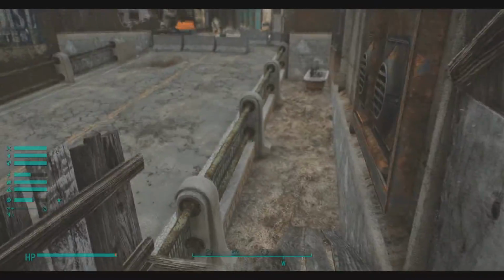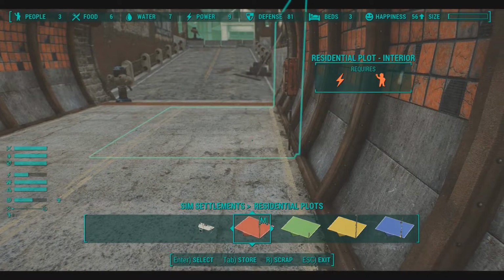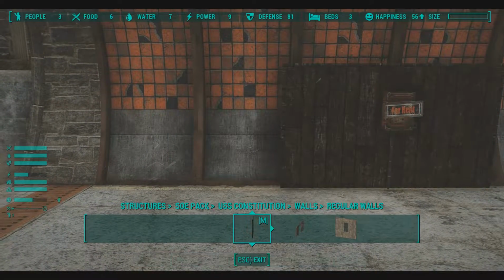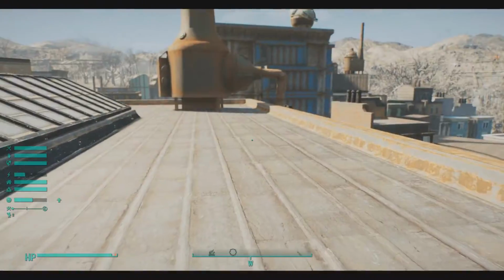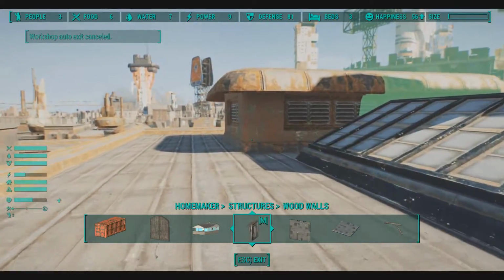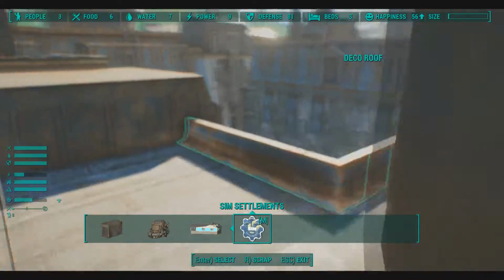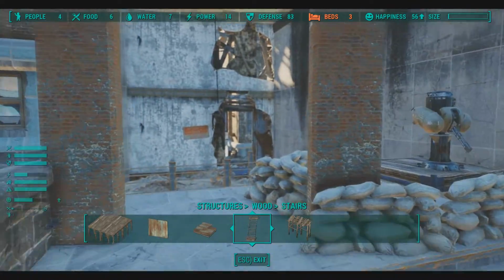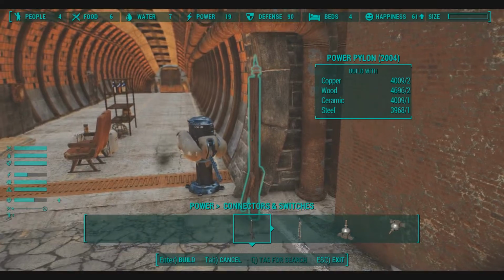MULTIPLE RAIDS! || Fallout 4: Sim Settlements [Modded] || Hangman's Alley Build #3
==MOD LIST==

* Note: These are not listed in load order. I manage my load order with Vortex

- Sim Settlements + Expansions
- Create Your Own Difficulty
- Homemaker Complete
- Increased Settler Population
- Arbitration Combat AI
- Armorsmith Extended
- Longer Power Lines
- FlaconOil Retexture Project
- Better Settlers 2.0
- Scrap Everything
- Armor and Weapon Keywords Community Resource
- PhotoRealistic Commonwealth
- Natural and Atmospheric Commonwealth
- Ponytail Hairstyles by Azar
- MOAR turrets
- Better Shack Bridges
- Better Junk Fences
- Balcony Supports
- Place Everywhere
- Insignificant Object Remover
- Settlement Objects Expansion Pack
- Increased Build Limit Enhanced
- Another Life v1.08
- HUDFramework
- Elis' Armour Compendium
- JTBryant's Utilities
- Altairp's ANimal Farm
- PCDug Build a Wall
- Trailer Park Dreams
- Ruined Homes and Gardens
- Industrial City
- Settlement Menu Manager
- SimHomestead
- JTBryant's SimTowers
- Brae's Defences
- Jib's Residential
- Sim Settlement Scrappers
- B84's Themed Residentials
- Sim Settlements Junk Town
- Spawn Settler Button
- Creations by COOTS
- Backpacks of the Commonwealth
- Wasteland Ventures